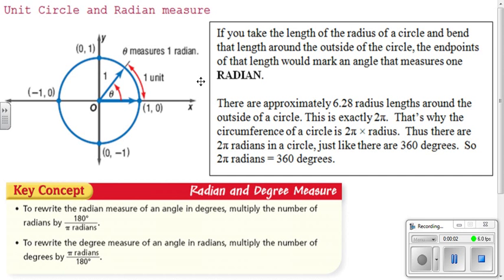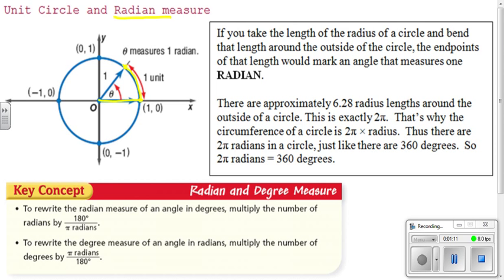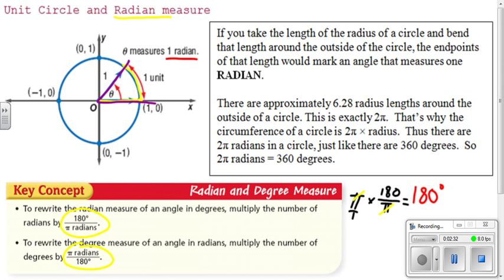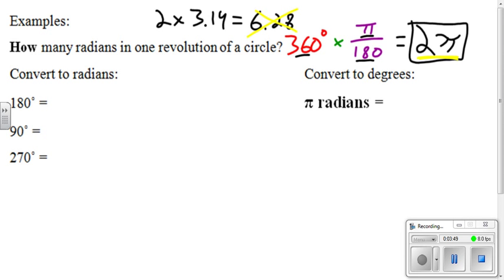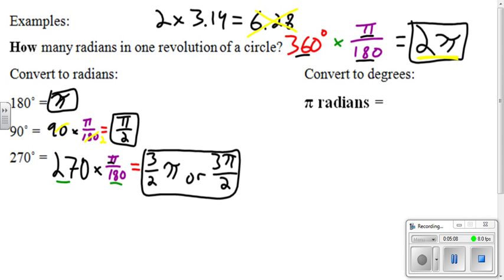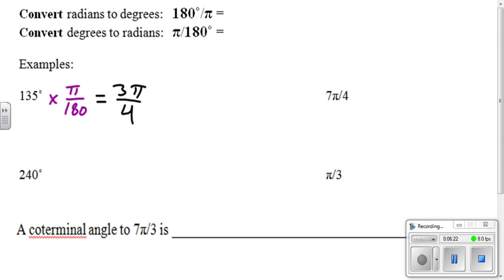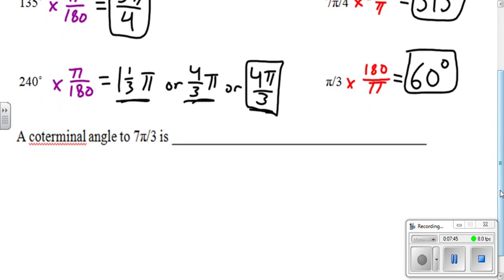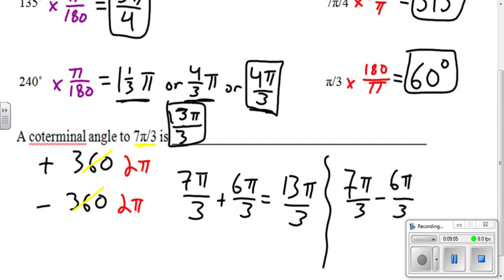13 2 part2